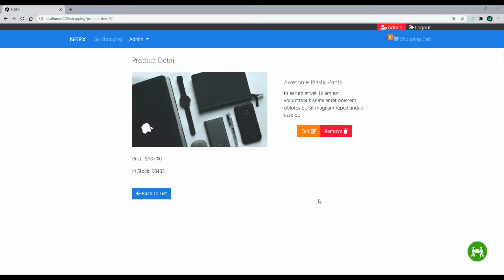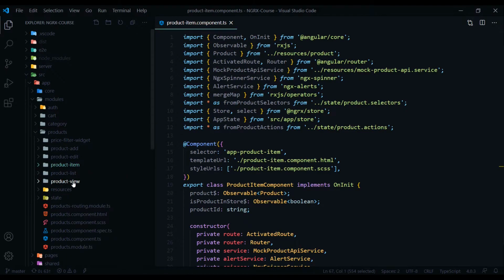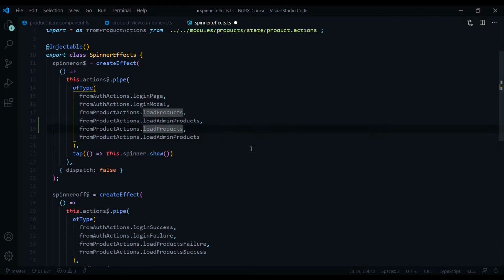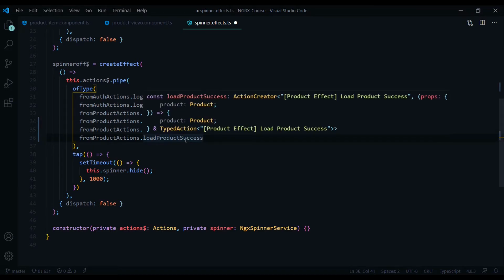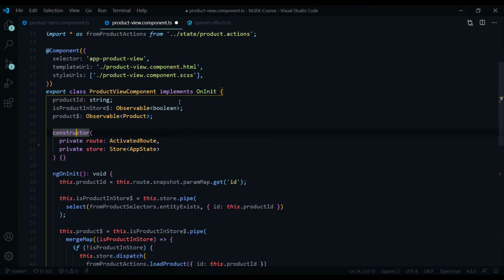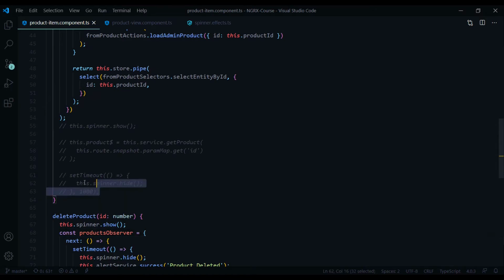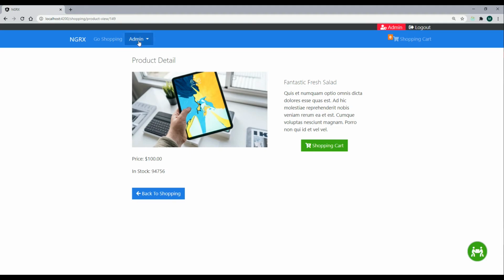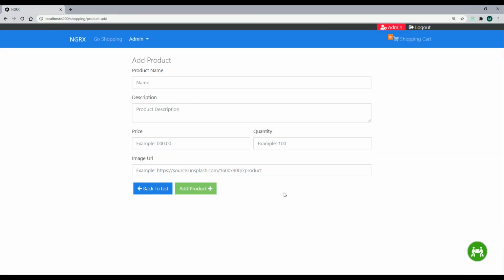Create NGRX spinner effect for loading product | Ep 42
In this video, Create an NGRX spinner effect for loading the product.

🌟 Channel:  @OOP Coders